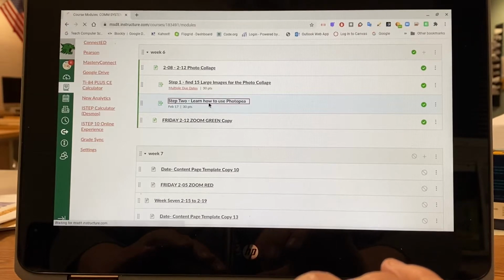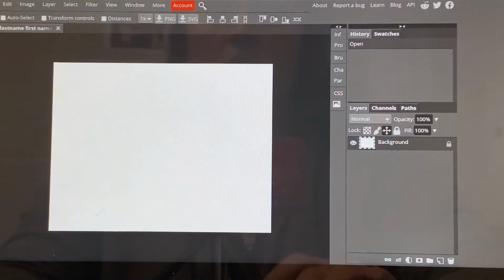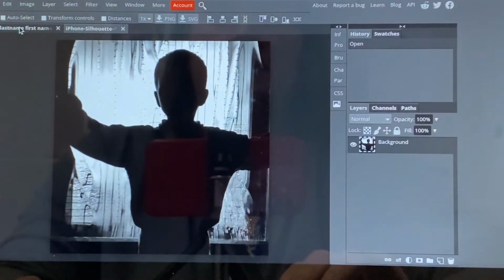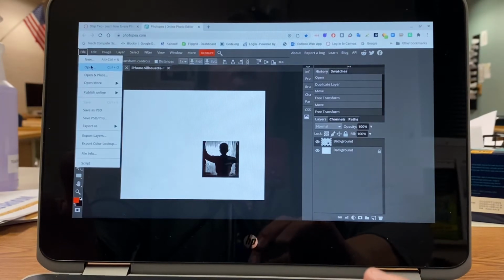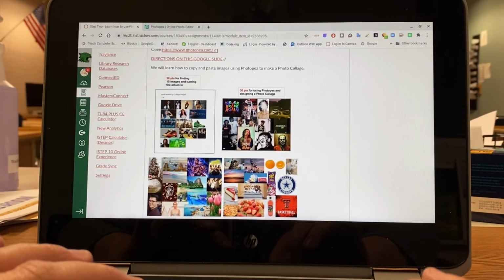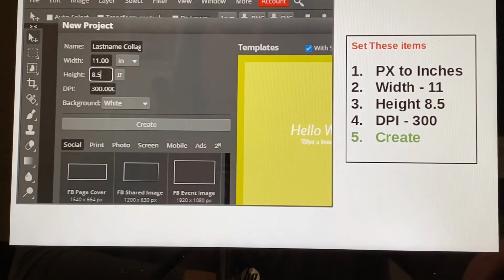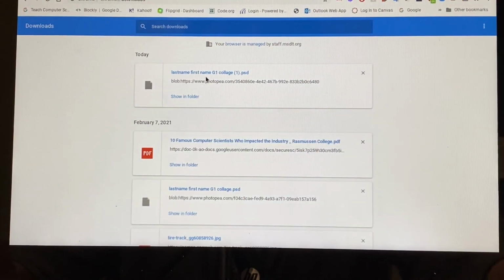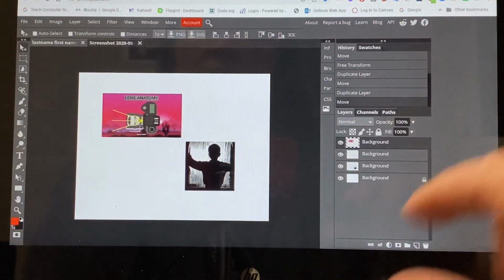How to use Photopea on your chromebook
Ms. Hostetler’s class will use 15 large images from the internet to make a photo collage. Students will use photopea.com.